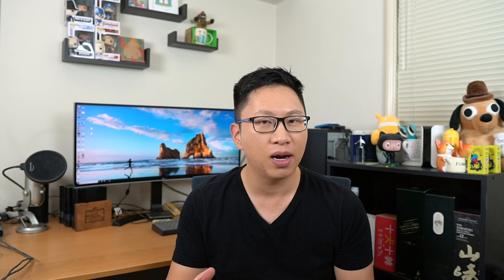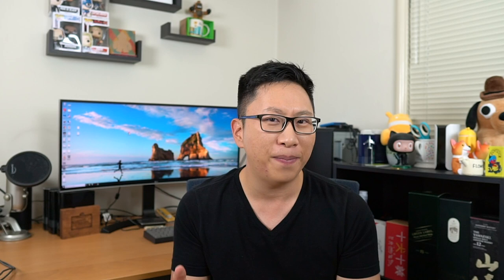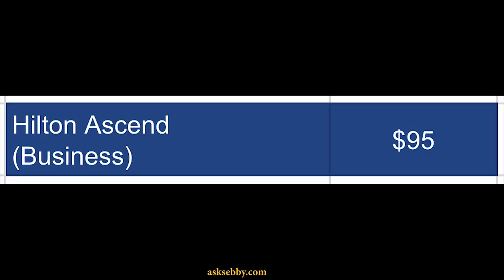American Express Product Change Options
American Express product change options. Click "Show More" to see Ad Disclosure
Keep your cards organized Filmed on this

Frequently asked questions about camera:

Camera Gear:
Bendy Tripod
You'll need this for the bendy tripod

Useful stuff:
Looking for an elegant and convenient toothbrush? Get your first Quip refill free ($10 value)
Promo automatically applied at checkout.
Best headphones for travel
Card organizer
Promo automatically applied at checkout after you create an account.